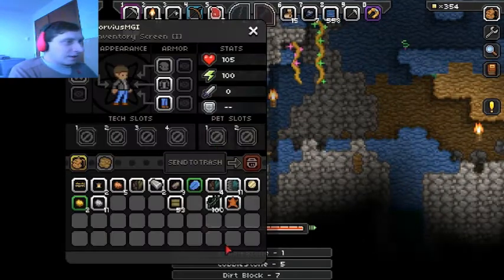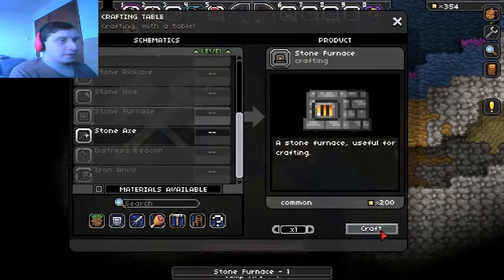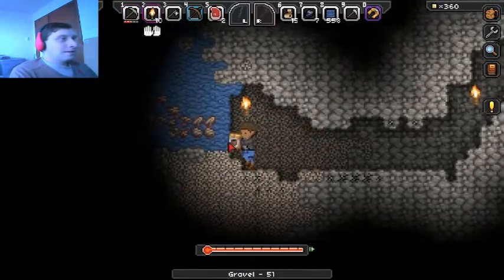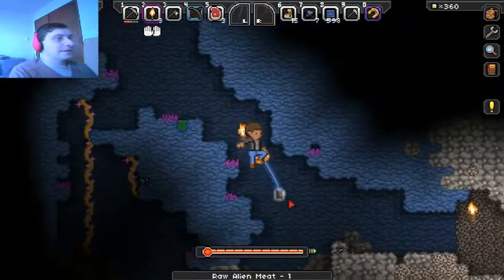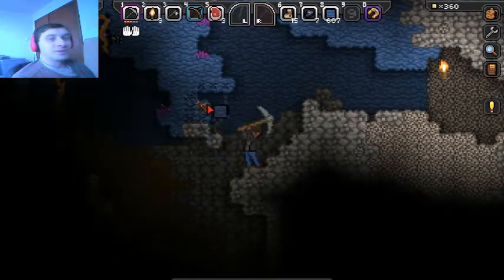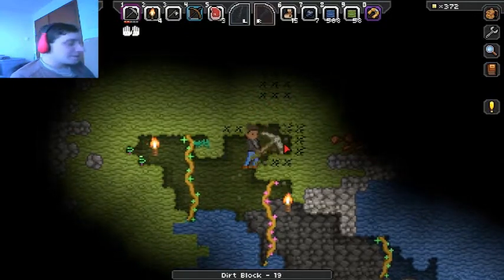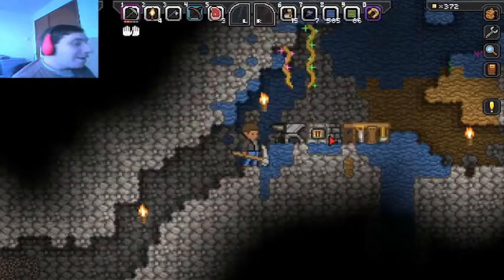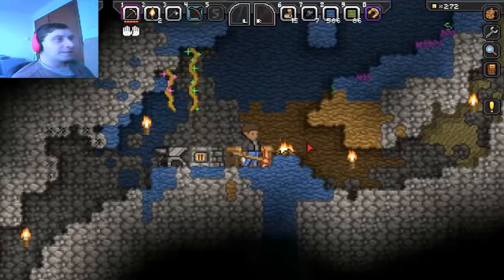Starbound #9 | "STARVING FOR A SINGLE COPPER!"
Just one LIKE is all it takes to help grow the channel and get more content to you!